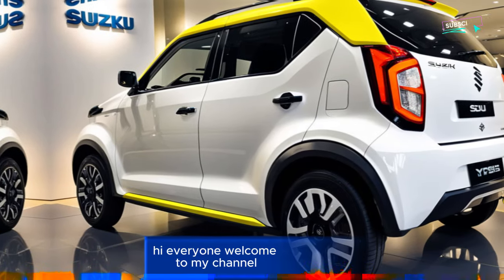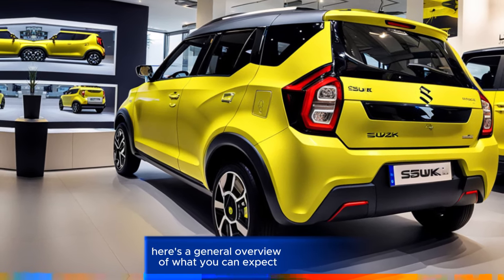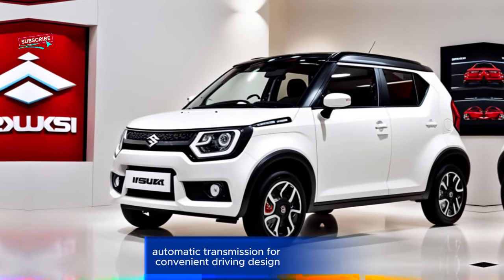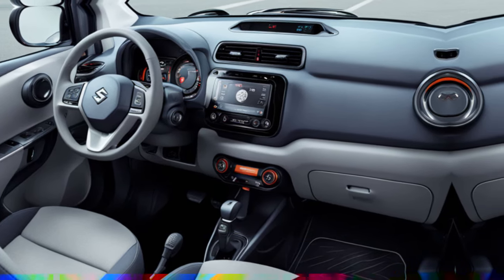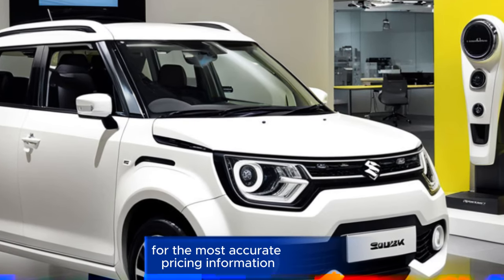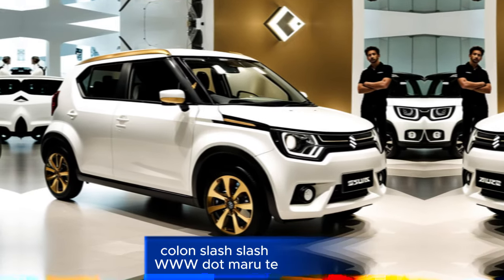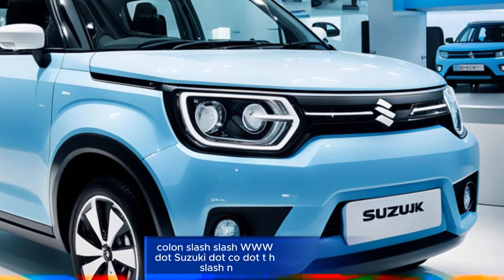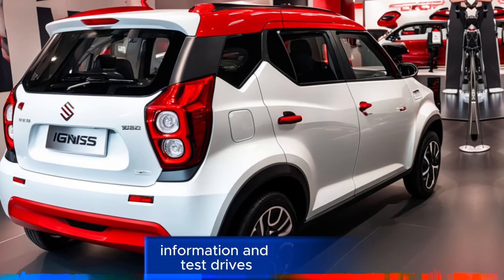"Exploring the 2025 Suzuki Ignis: Features, Performance, and More!" -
Welcome to [ abd Cars Review 2024 ] - your ultimate destination for the latest and greatest in the automotive world! If you're a car enthusiast or simply looking for the most comprehensive and insightful reviews of upcoming new cars, you've come to the right place. interior car design, Limited Edition!! "Finally Revealed! 2025 Suzuki Ignis Walkaround: A Closer Look at This Stylish SUV""Exploring the 2025 Suzuki Ignis: Features, Performance, and More!" "A Closer Look at the 2025 Suzuki Ignis: Performance, Comfort, and Style" "Meet the All-New 2025 Suzuki Ignis: Compact, Bold, and Ready for Action!" vidIQ
suzuki ignis 2025
vidIQ
2025 suzuki ignis
vidIQ
suzuki ignis review
vidIQ
suzuki ignis
vidIQ
2024 suzuki ignis
vidIQ
suzuki ignis 2024
vidIQ
suzuki ignis hybrid
vidIQ
new suzuki ignis 2024
vidIQ
suzuki ignis 2023
vidIQ
2023 suzuki ignis
vidIQ
2024 suzuki ignis usa
vidIQ
all new suzuki ignis 2024
vidIQ
new suzuki ignis
vidIQ
Suzuki Ignis Fuel Efficiency
vidIQ
Suzuki Ignis Design
vidIQ
nuova suzuki ignis 2024
vidIQ
2024 suzuki ignis canada
vidIQ
suzuki ignis usa
vidIQ
suzuki ignis usa 2024
vidIQ
suzuki ignis canada
vidIQ
ignis alpha 2024 new model
vidIQ
ignis 2025
vidIQ
ignis 2024